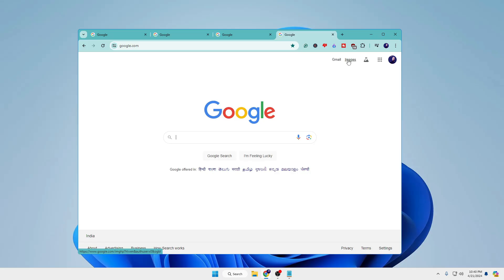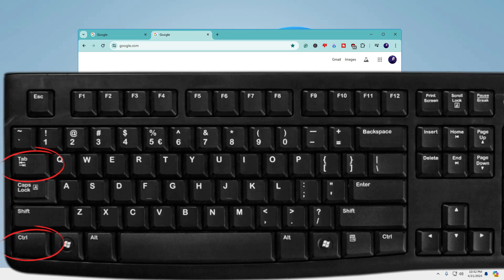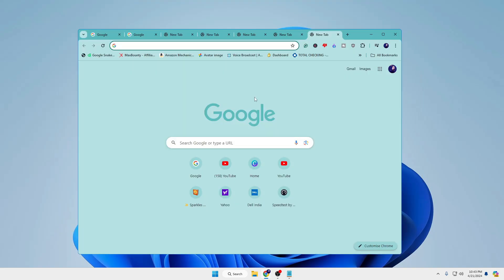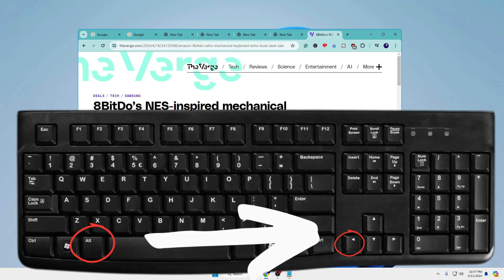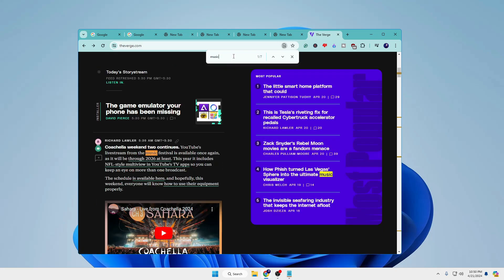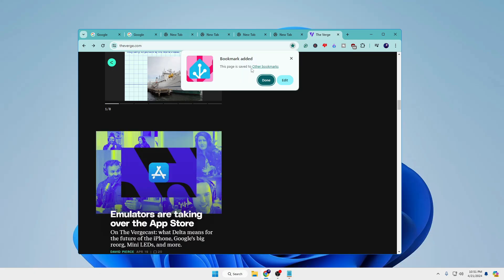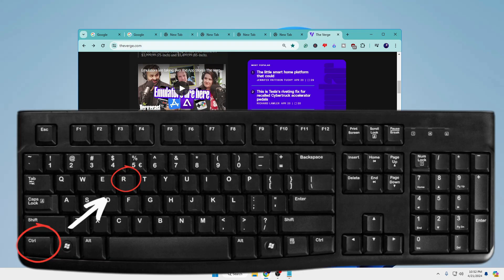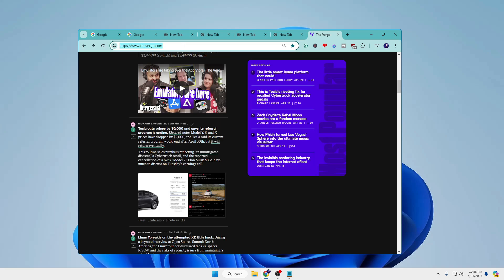15 Browser KEYBOARD SHORTCUTS 🔥Every Computer User MUST KNOW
15 Browser KEYBOARD SHORTCUTS 🔥Every Computer User MUST KNOW
Keyboard shortcuts can help you power your way through many computing tasks. As muscle memory takes over, you can open files, format
documents, switch between programs, and much more, all without lifting
your fingers from the keyboard or navigating your way around menus and dialog boxes

☑ Watched the video!
☐ Liked?